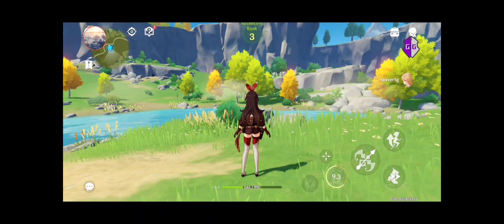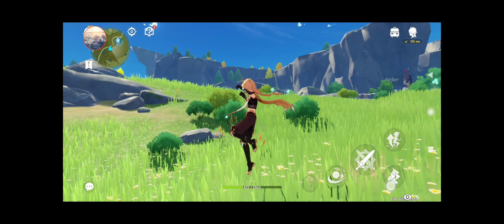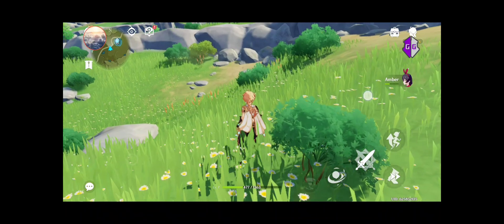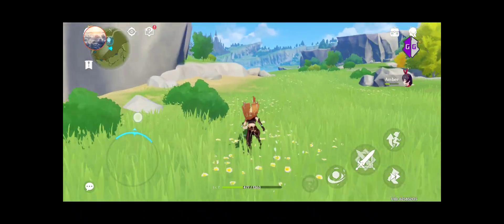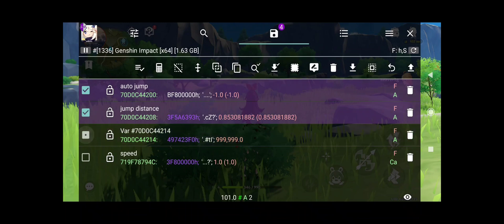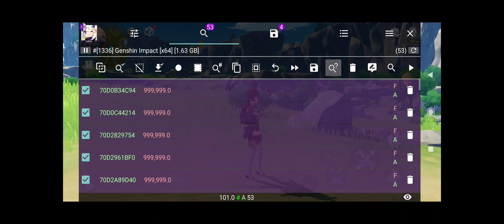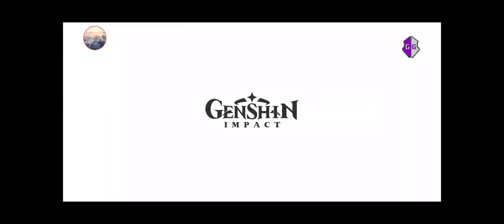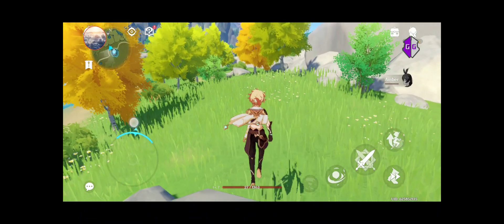Tutorial Genshin Impact | How to find jumphack / autojump with gameguardian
16:00 in case you want to skip the detailed explenation

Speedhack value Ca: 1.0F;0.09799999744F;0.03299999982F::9